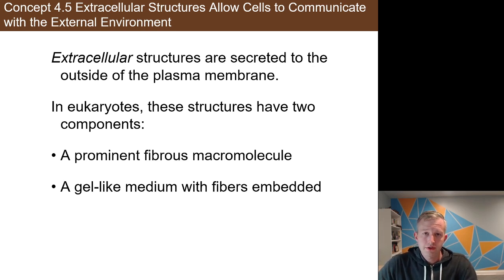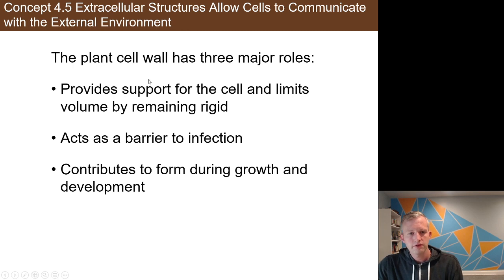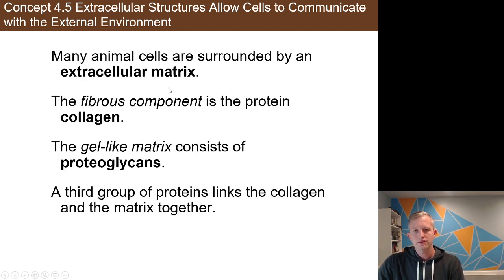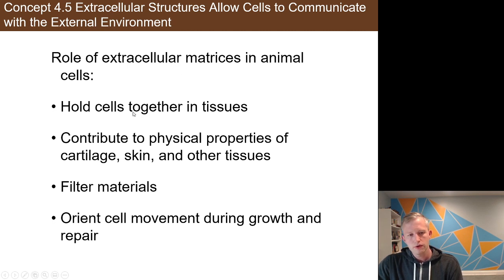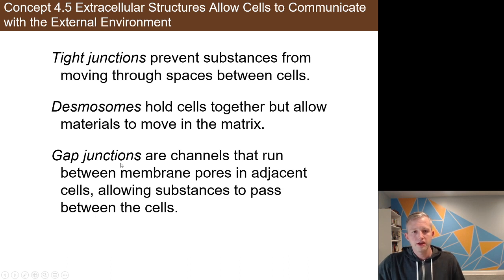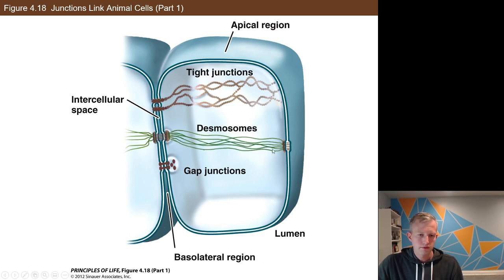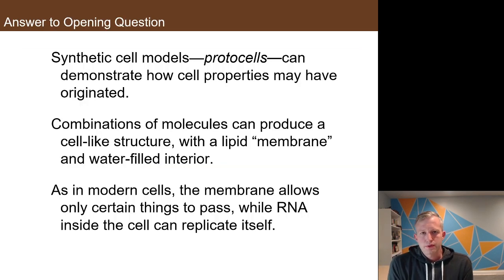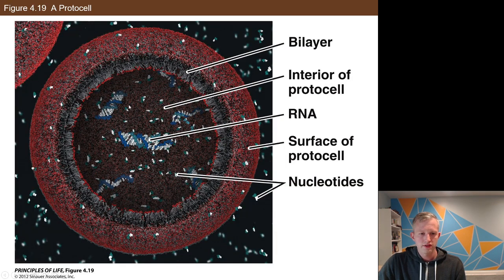4.5: Extracellular Components